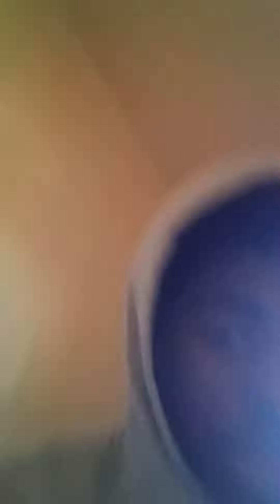talking bout my Naruto collection And my intro